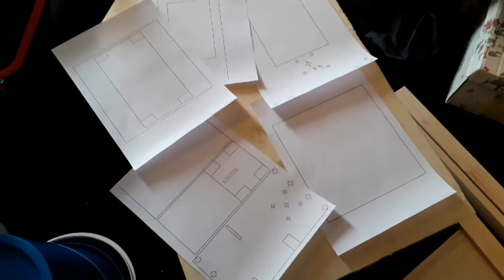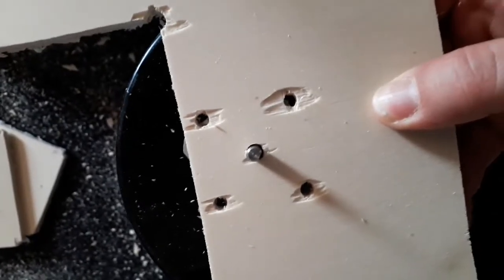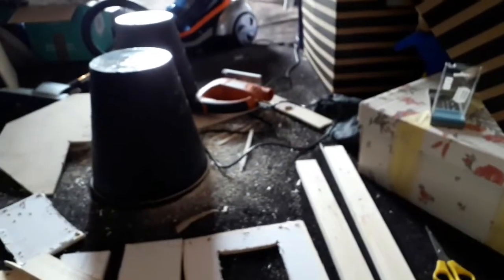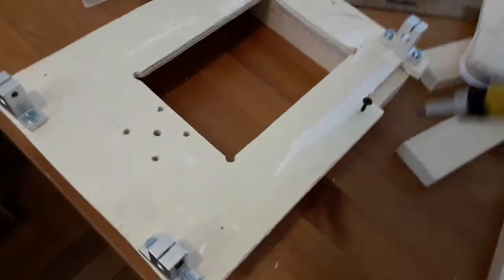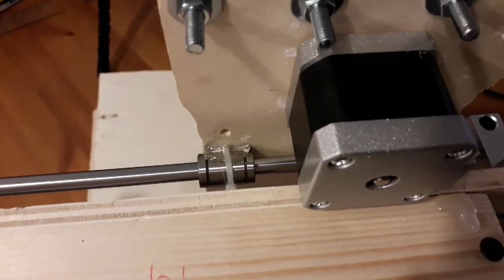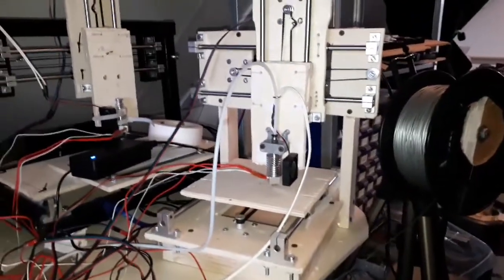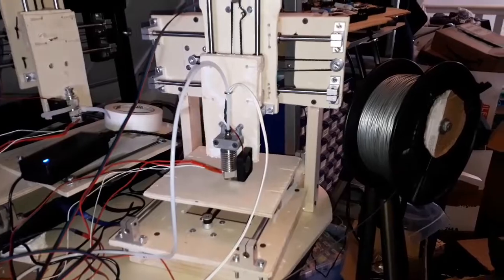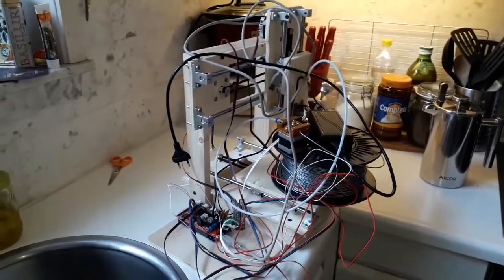DIY 3D printer for under 100USD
Build video for wood 3D printer built for less than 100 USD.

I will be releasing a build video and a list of all the parts as well as the stl files for all the 3D printed parts so people can build their own 3D printers.